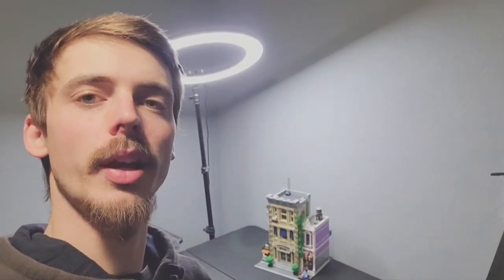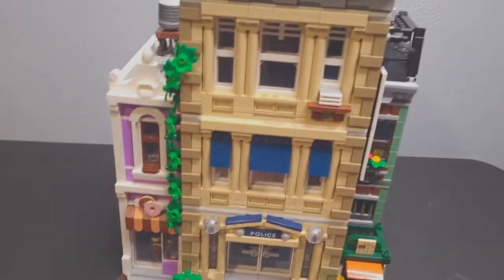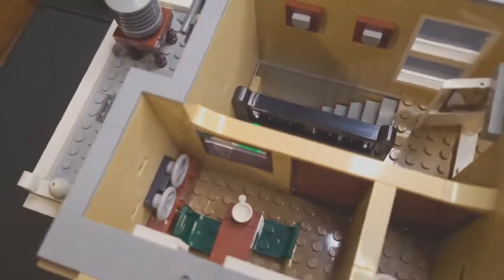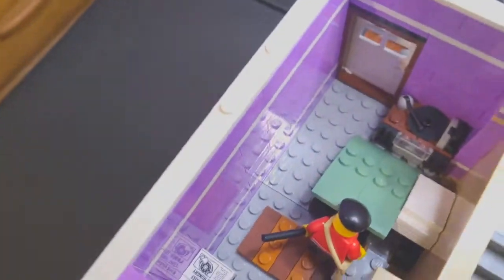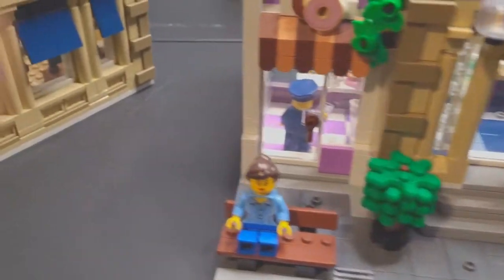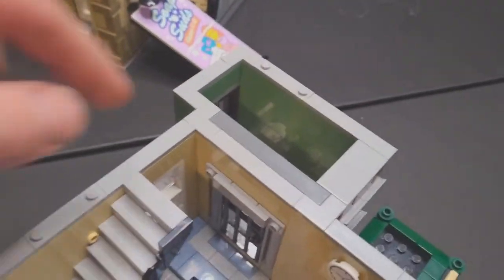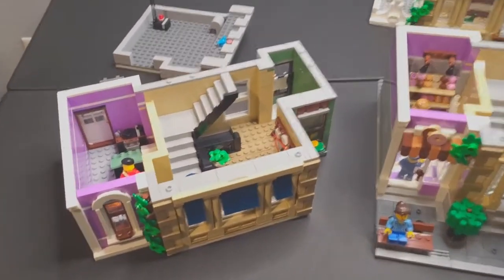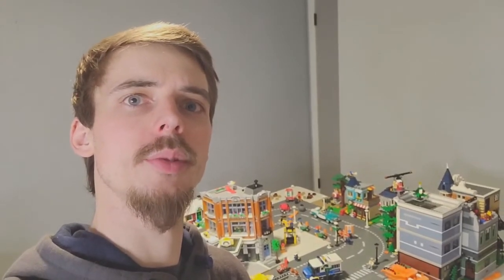📋 LEGO Review Police Station Modular 10278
In this LEGO review, we are going to look at the new police station modular building released on January 1st, 2021. This modular is my favorite so far. The details and play features are amazing and there is a great story that the build tells.